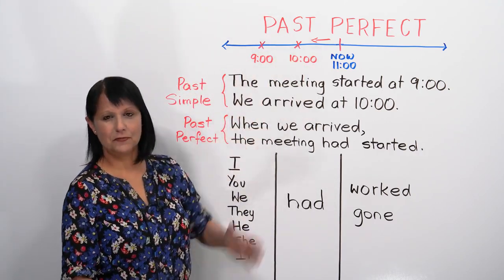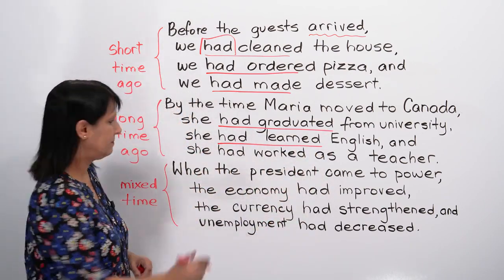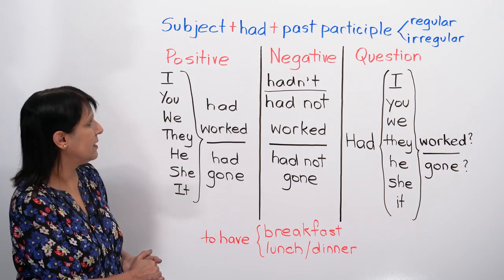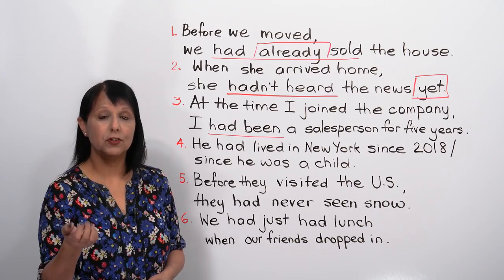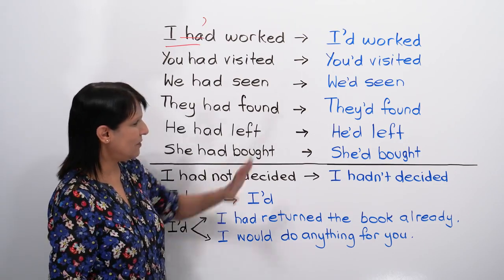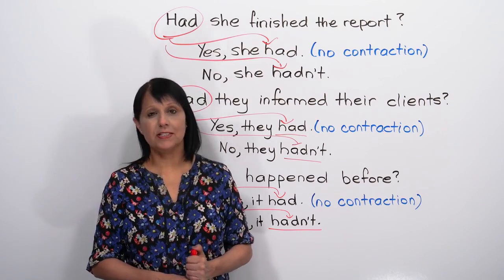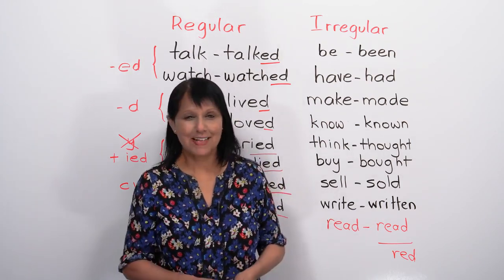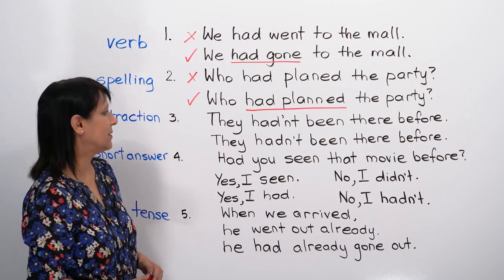Learn English Tenses PAST PERFECT mp4